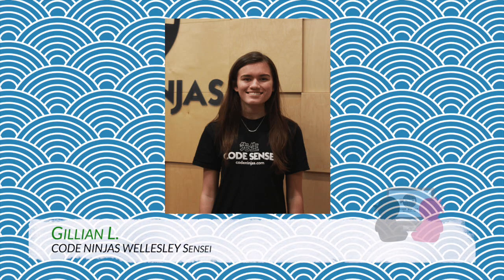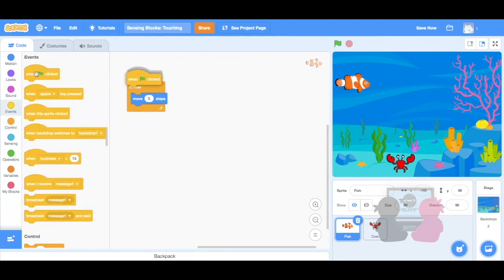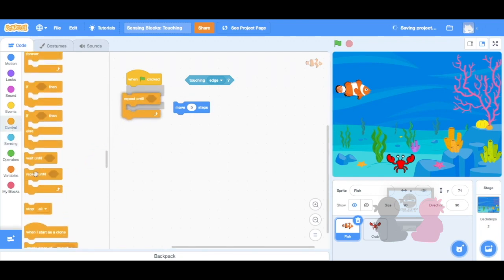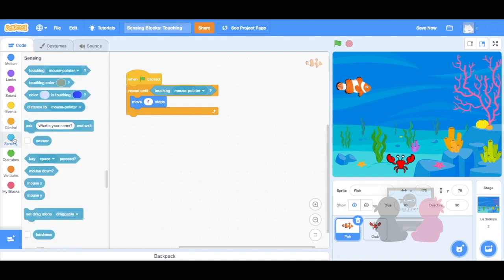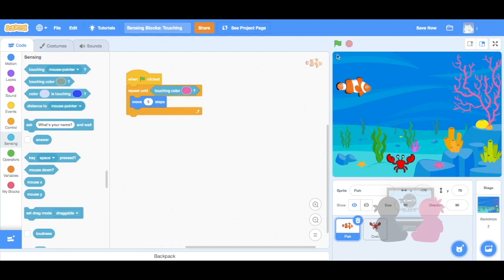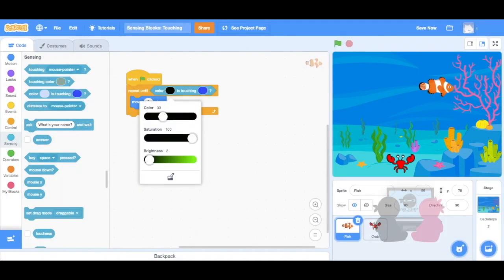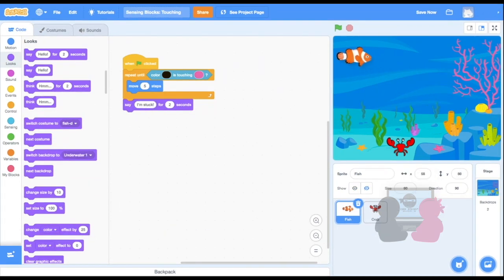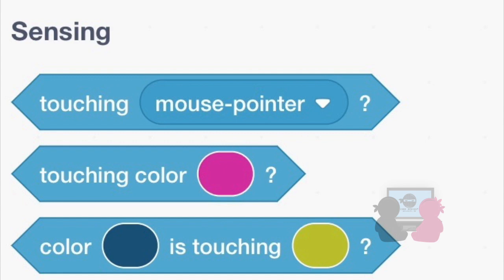Scratch - Sensing Blocks: Touching Blocks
Sensei Gillian is going to walk you through how to use the touching blocks in Scratch.

[ JOIN OUR CODE NINJAS FAMILY! ]
// Contact the Wellesley Center Director: